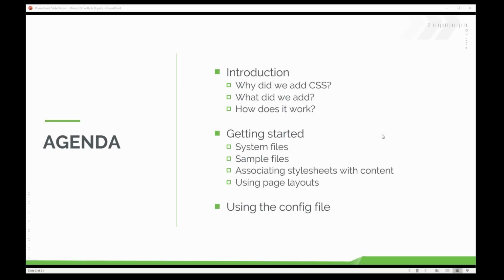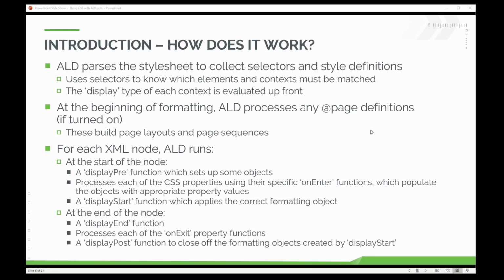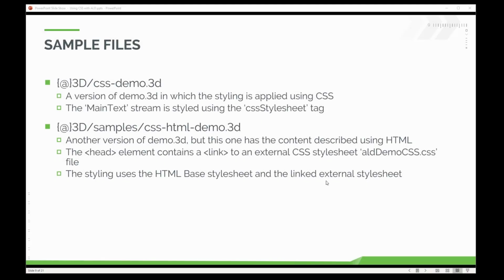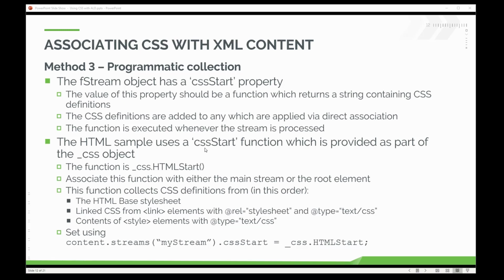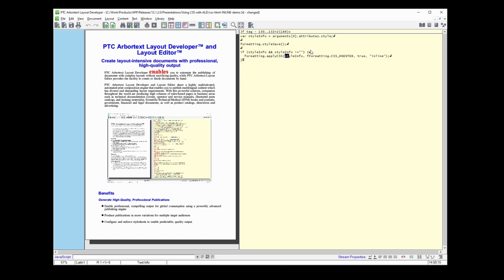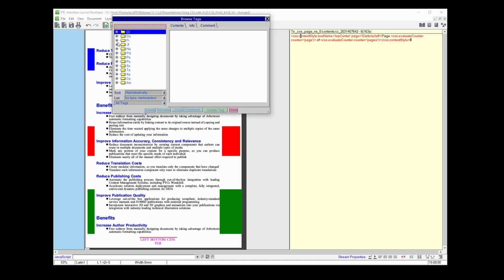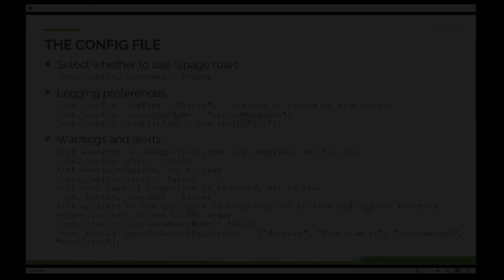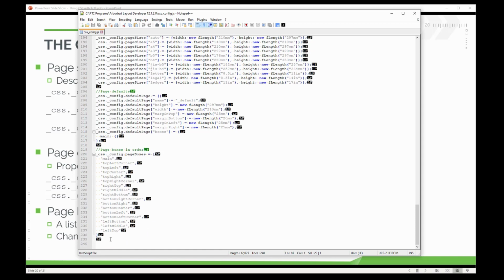How-To: Cascading Style Sheets (CSS) Support and Arbortext Layout Developer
Version 12.1.2.0 introduced the ability to use Cascading Style Sheets (CSS) to style text content and to build page layouts. Find out how to make this work for you and how it can simplify Arbortext Layout Developer (ALD) template development.